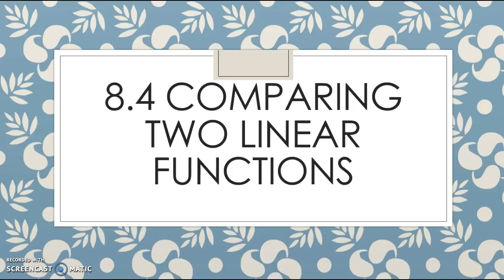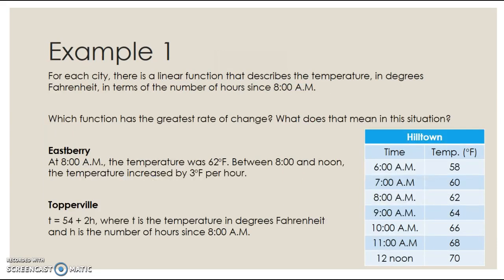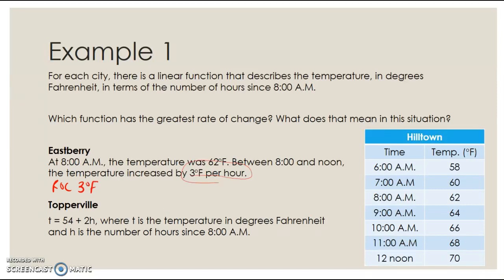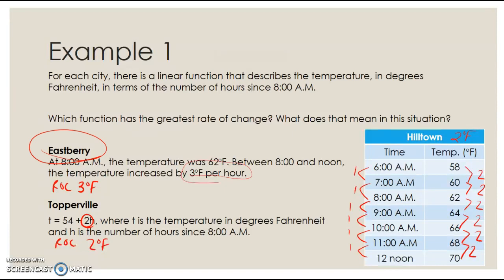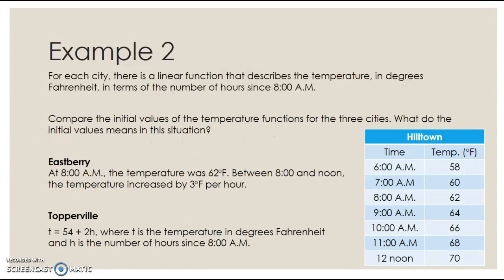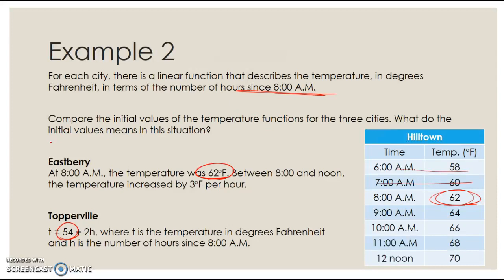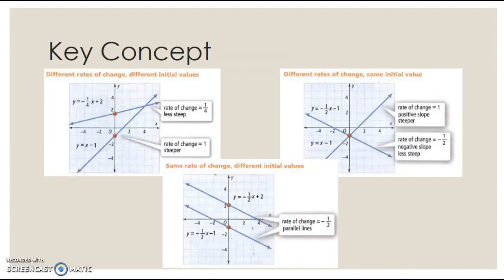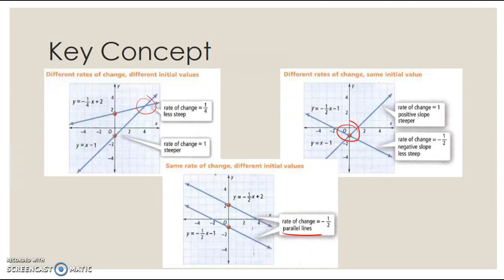8.4 Comparing Two Linear Functions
Comparing rates of changes and initial values.